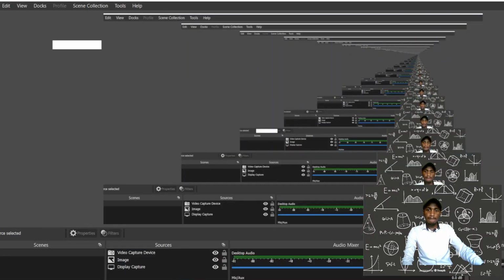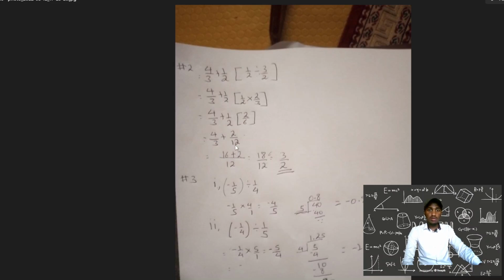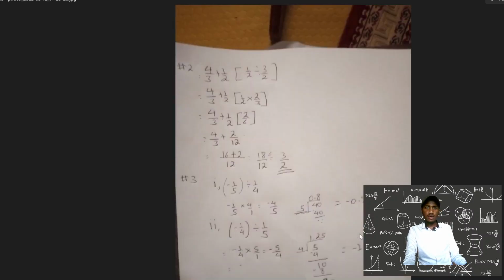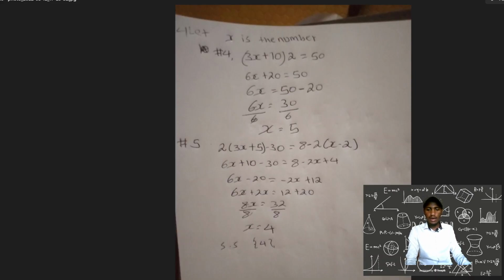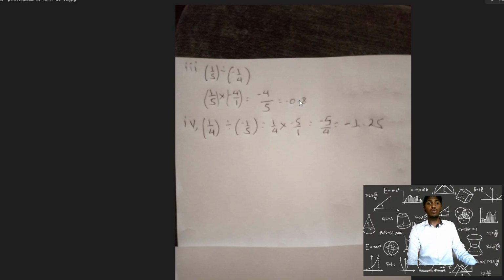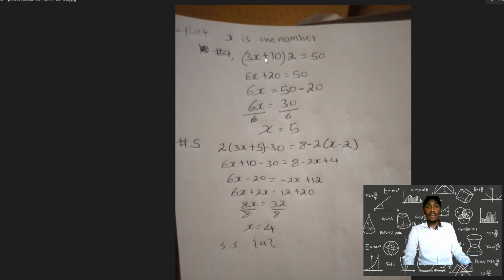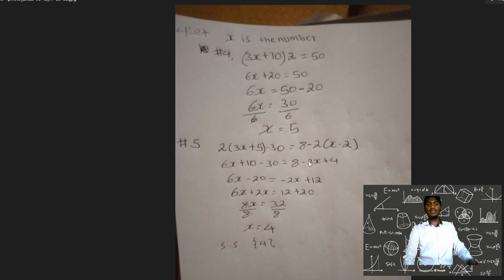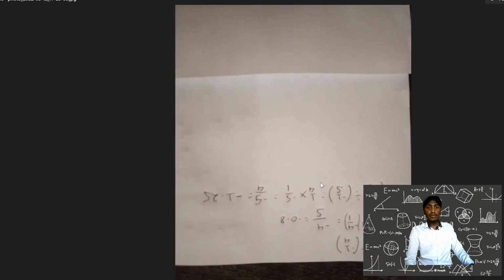grade 8 national exam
Grade 8  math national exam questions and answers